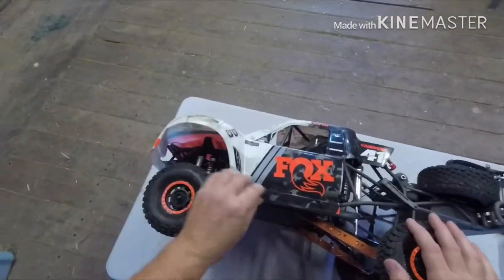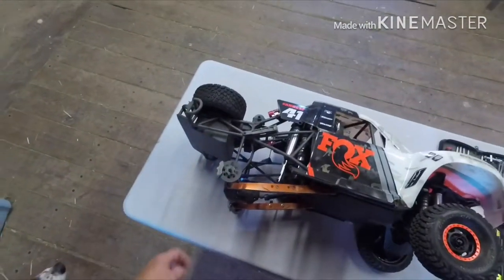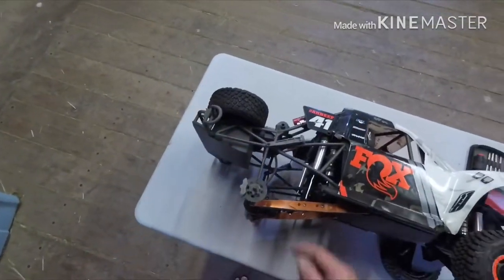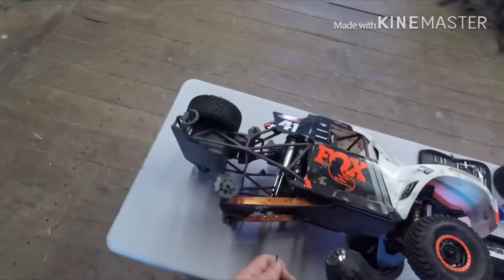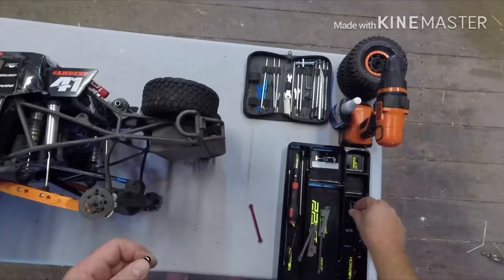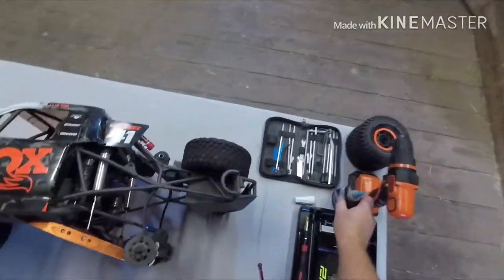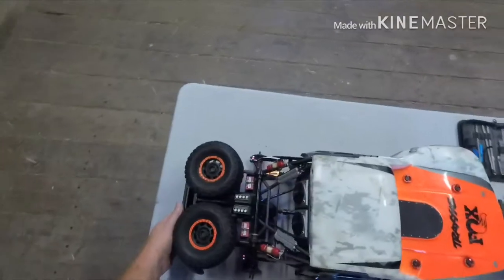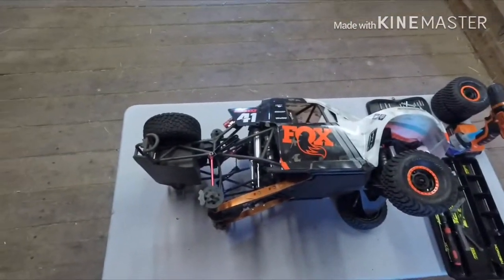Traxxas UDR Hot Racing Rear Torsion Bar Installation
A quick install of the Hot Racing rear Torsion bar in the Traxxas UDR